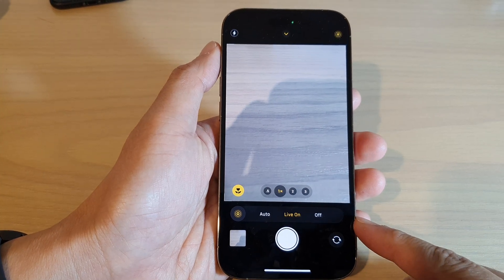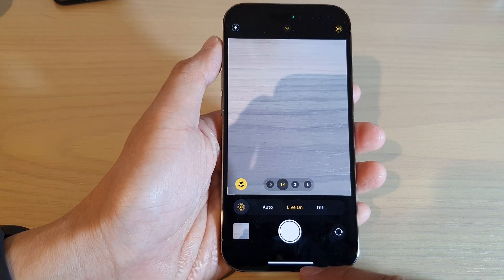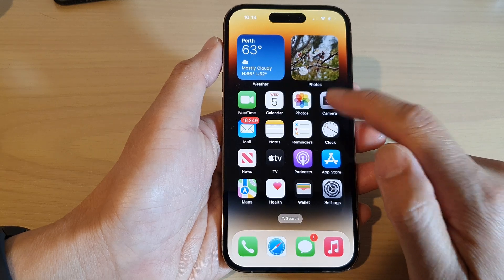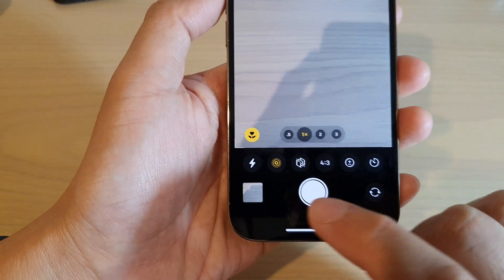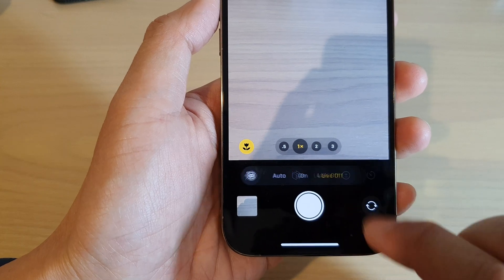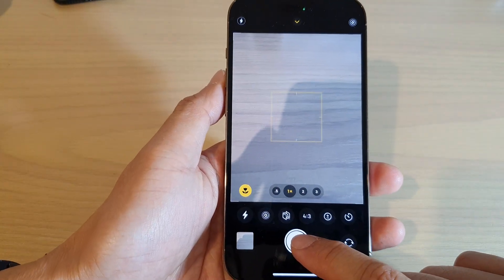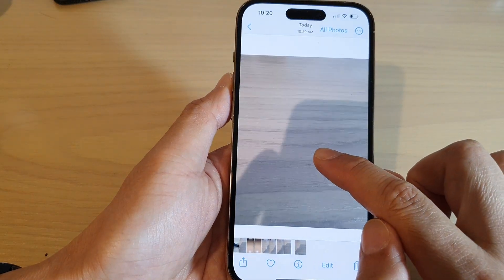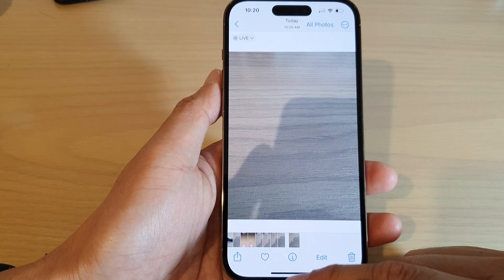iPhone 14's/14 Pro Max: How to Set Live Photos To Auto/On/Off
Learn how you can set live photos to auto/on and off on the iPhone 14/14 Pro/14 Pro Max/Plus.